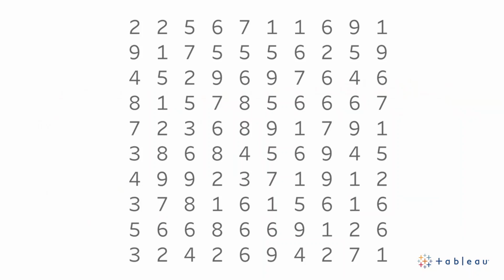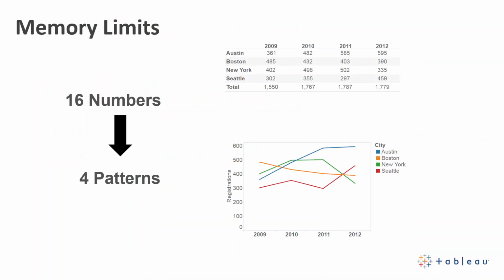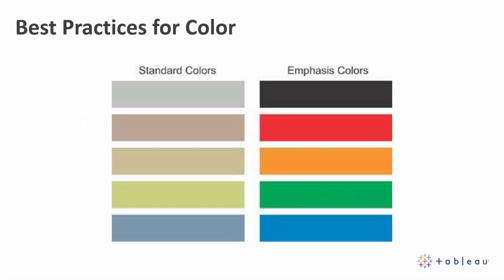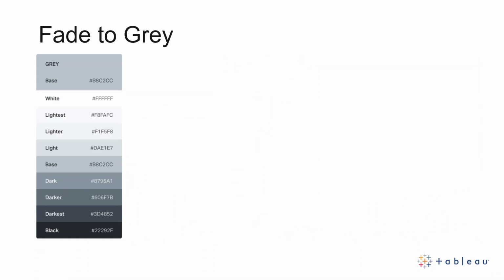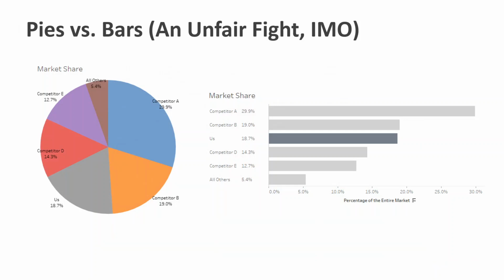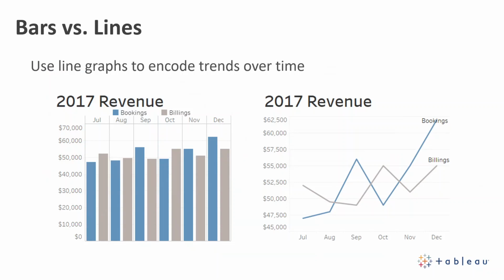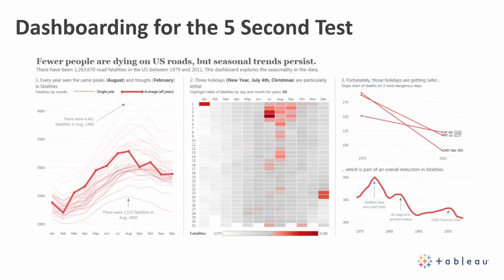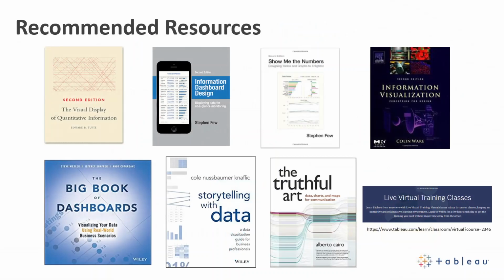Visual Analytics Best Practices Webinar - Tableau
Seeing and understanding data is richer than creating a collection of queries, dashboards, and workbooks. You will see how visual and cognitive science explain what makes data visualisation so deeply satisfying. Why does a collection of bars, lines, colors, and boxes become surprisingly powerful and meaningful? How does fluid interaction with data views multiply our intelligence? Three decades of research into the beautiful science of data visualisation explain why history have converged at this moment, and why interactive data visualisation has brought us to the verge of an exciting new revolution.

Join us as we explore the scientific underpinnings of what enables people to understand data quickly and effectively, and how Tableau helps them get there. Gain the tips and tricks necessary for authoring content that your viewers will appreciate.

This webinar is part of our Tableau Visual Analytics Series
Suitable for existing users who would like to get more out of the Tableau platform, and participants should have at least three months experience to fully benefit from the content.